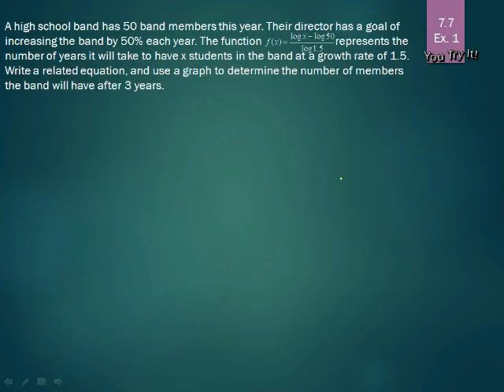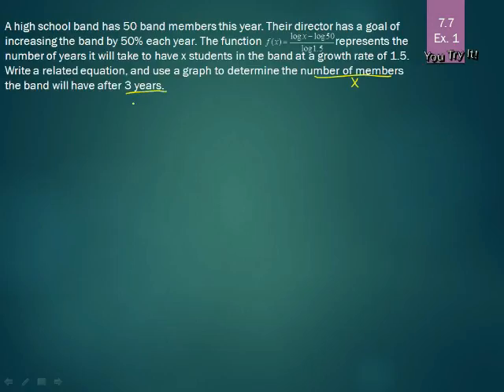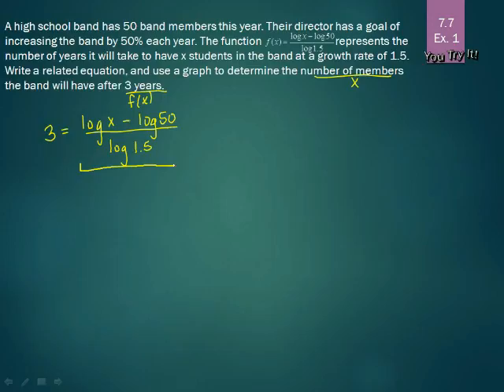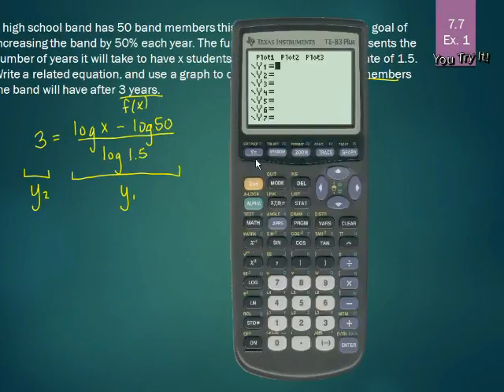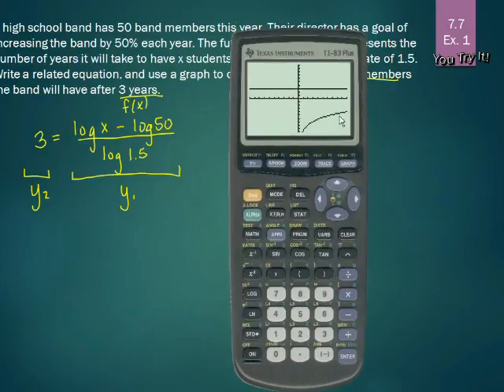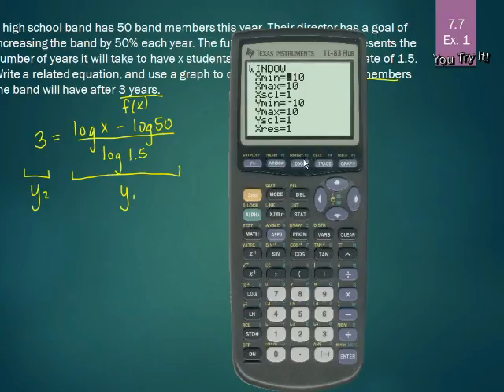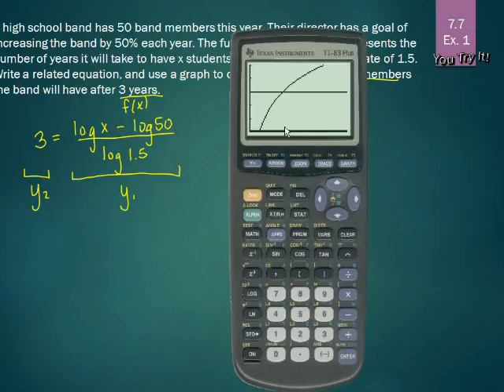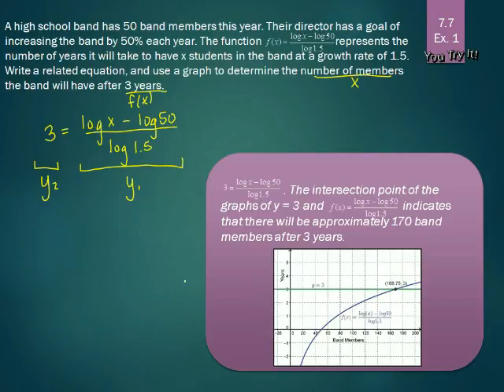7 7 1